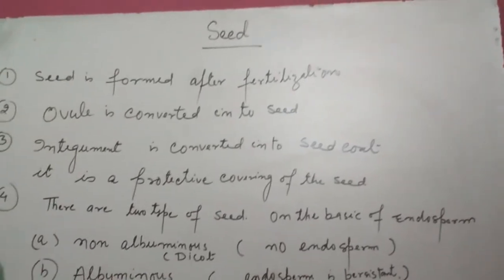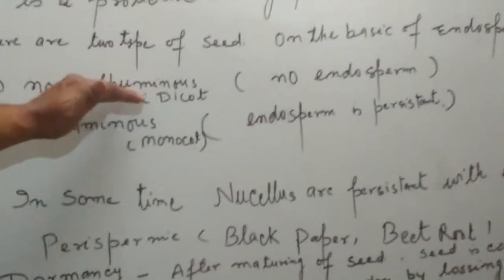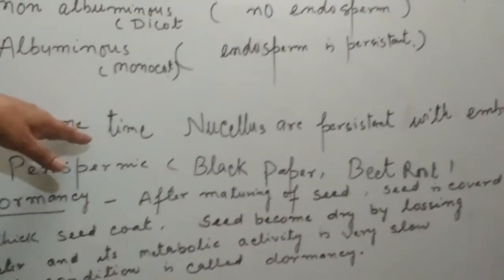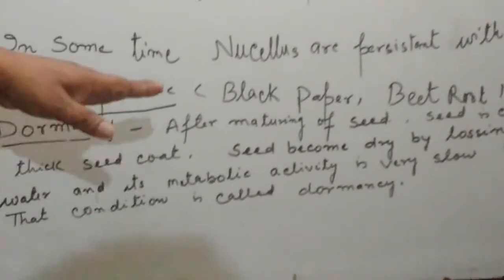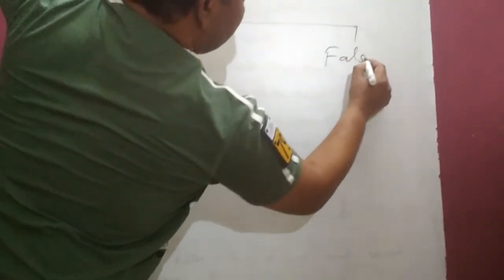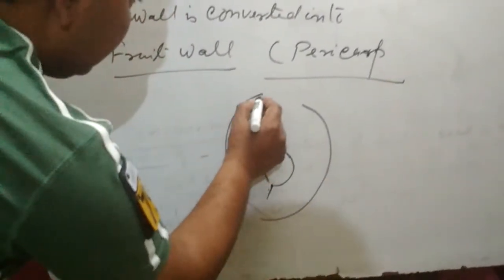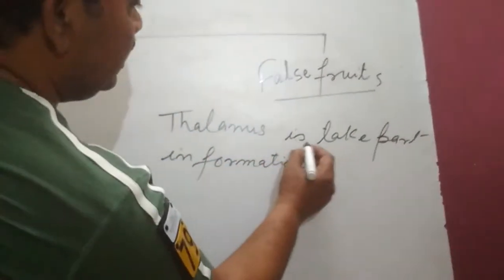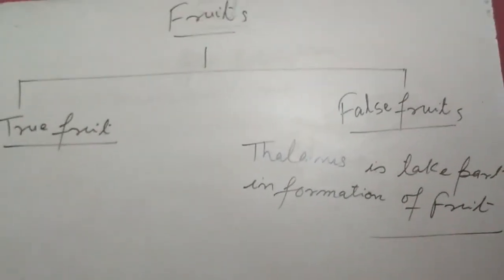Post fertilization (seed and fruits class 12th bio) by Hariom Nigam